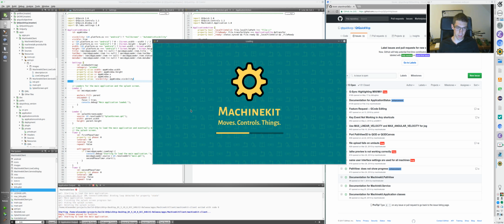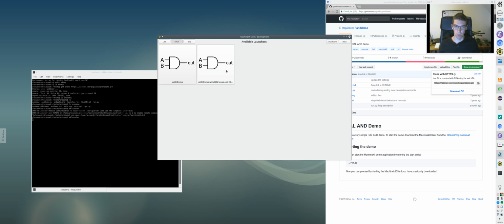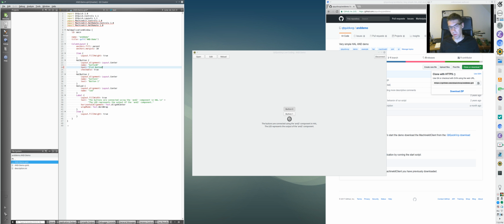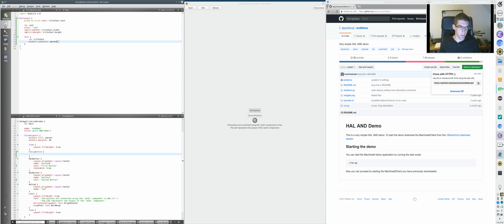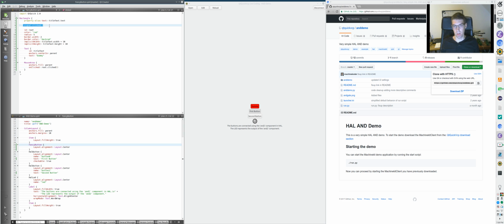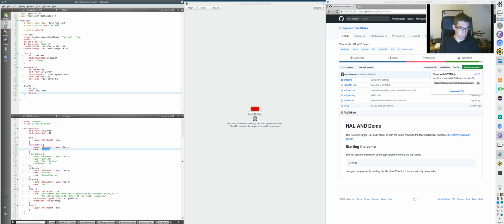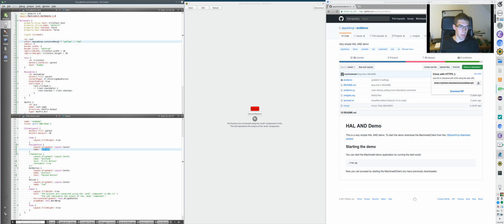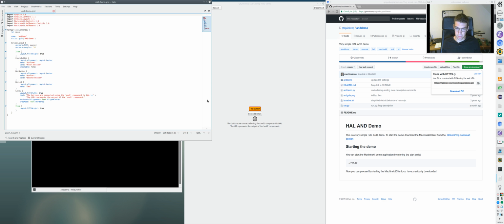QtQuickVcp QML Live Coding with MachinekitClient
The new QML live coding feature of MachinekitClient enables users to modify QtQuickVcp UI without Qt Creator and Qt SDK installed on their system.